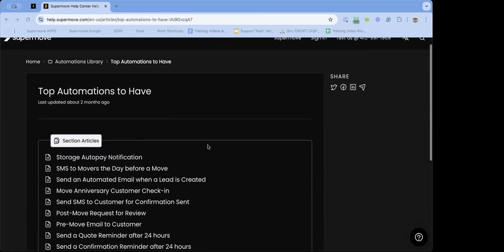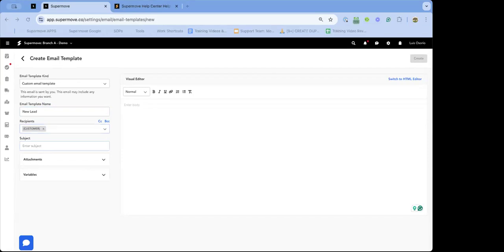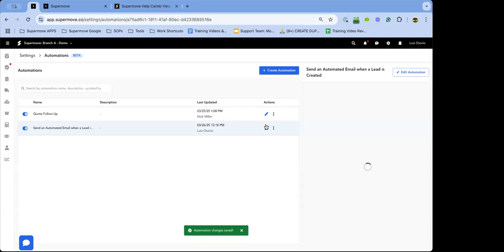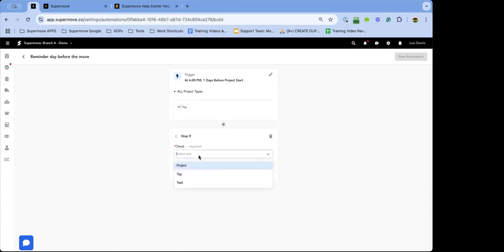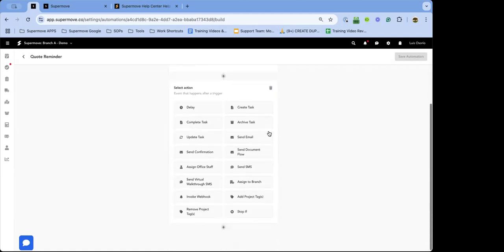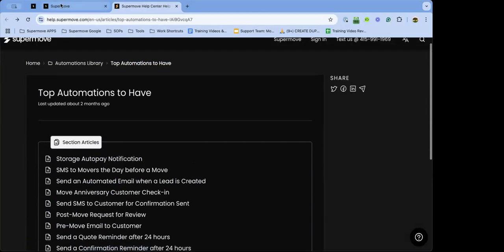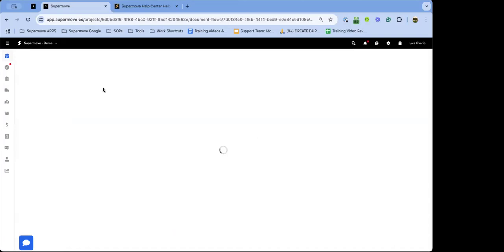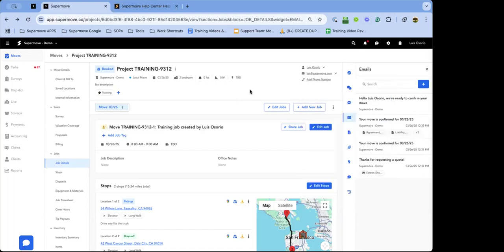Support Education Series: Top Automations Heading into Peak Season